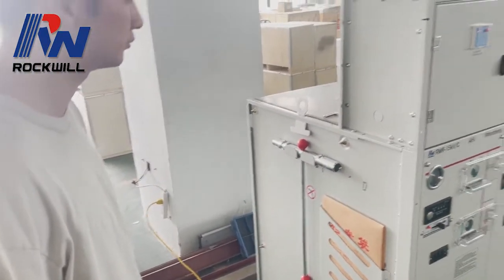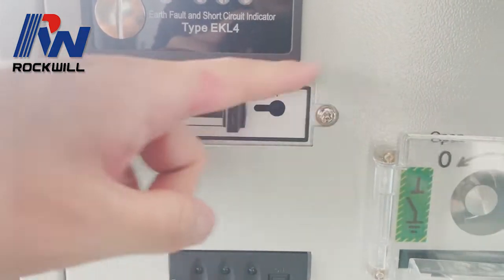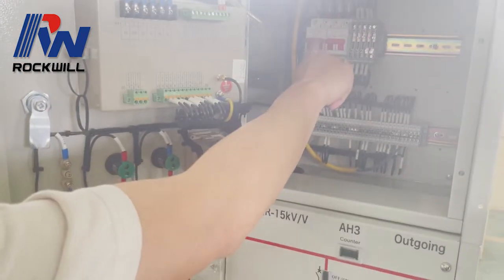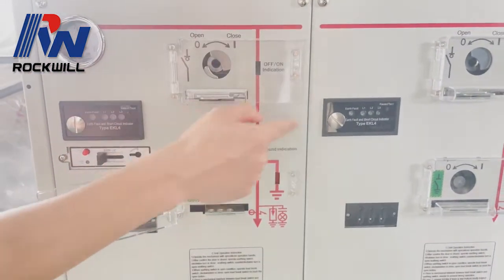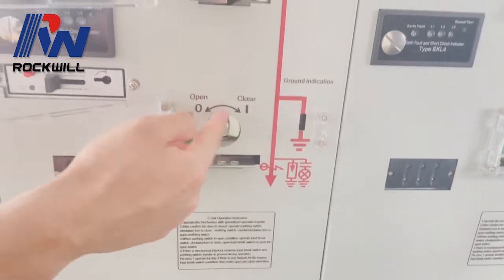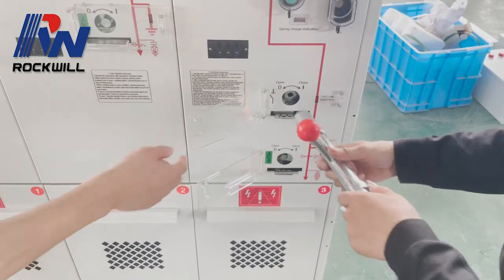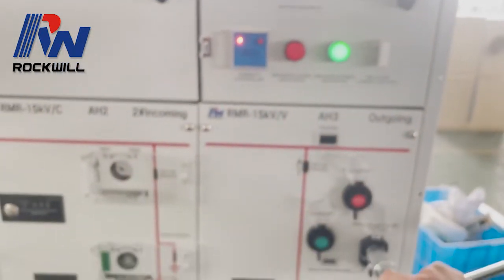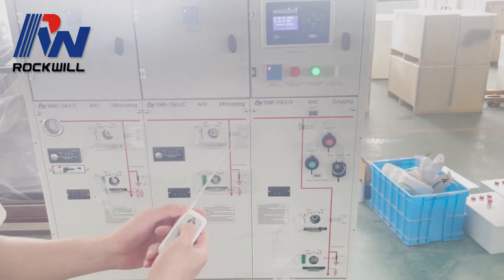15kV CCV Ring Main Unit RMU Introduction and Operation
Complete introduction and operation of 15kV CCV ring main unit RMU which is manufactured by Rockwill Electric. We support customization for your different requirements.